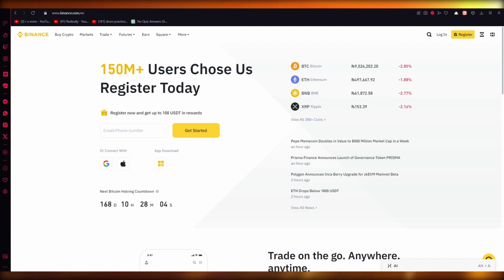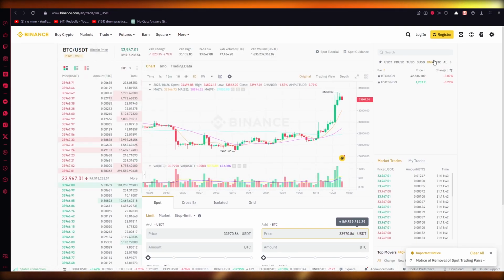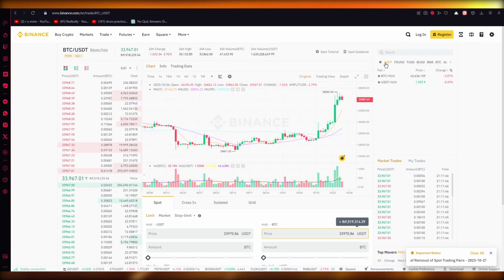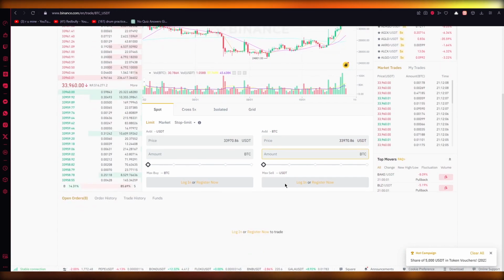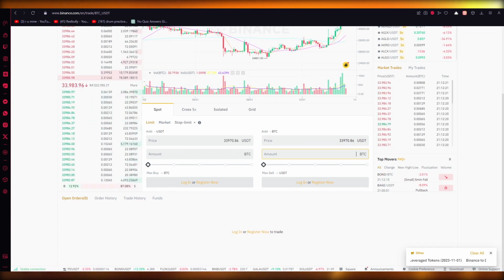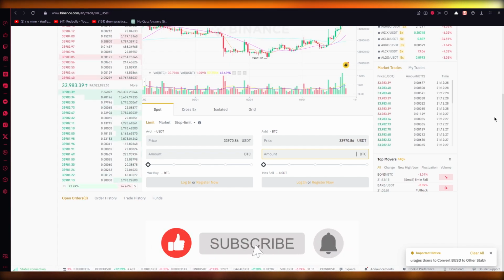How To Sell Bitcoin on Binance and Transfer To Bank (2024)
Selling Bitcoin on Binance and transferring the funds to a bank account is a relatively simple process that can be done quickly and efficiently. To begin, log into your Binance account and navigate to the "Fiat and Spot" section. From there, click on "Withdraw" and select the currency you wish to withdraw, in this case Bitcoin. Next, enter the amount you wish to sell and select "Bank Deposit" as the withdrawal method.

Follow the prompts to confirm the transaction and you will receive a confirmation email once the funds have been transferred to your bank account. It is important to note that fees may apply and the exact time frame for the transaction may vary depending on your bank's processing times. By following these steps, you can easily sell your Bitcoin on Binance and transfer the funds to your bank account hassle-free.